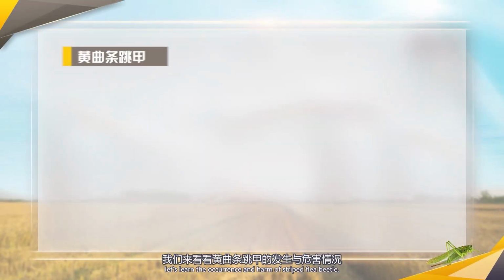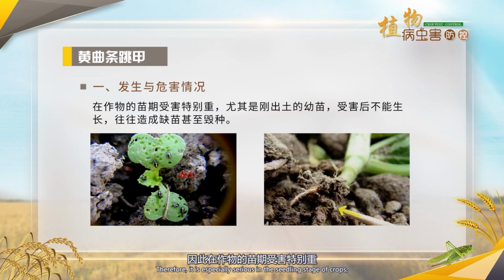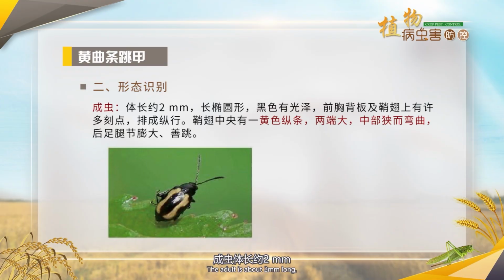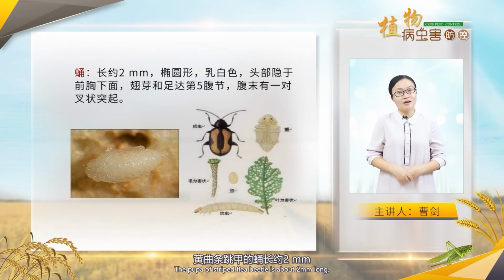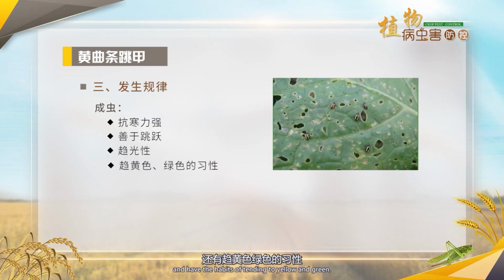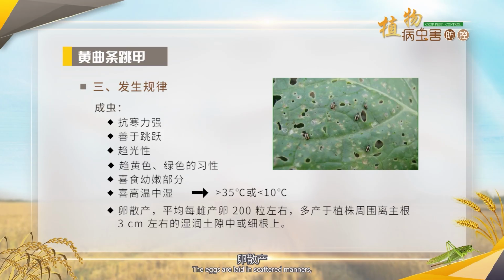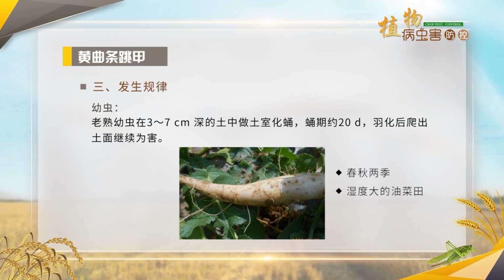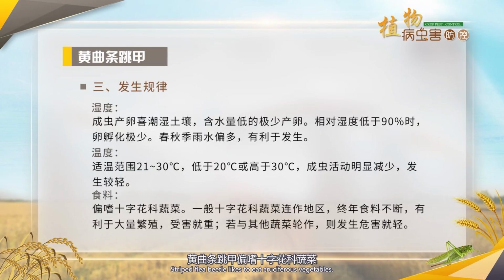5 3 Green Control of Yellow striped Flea Beetle